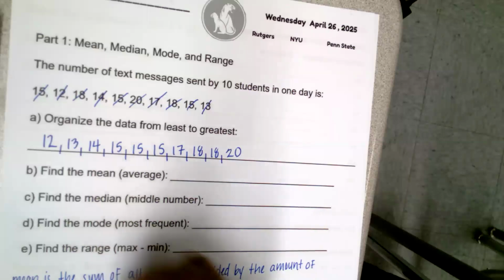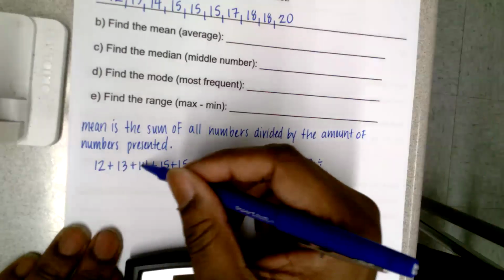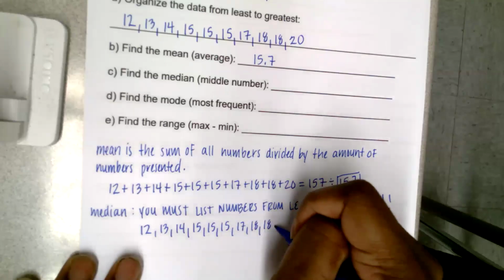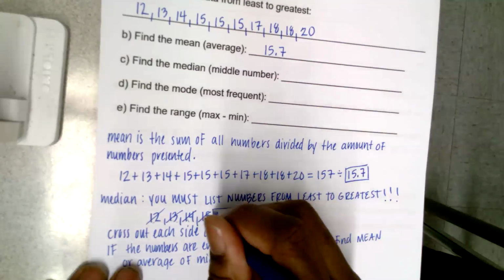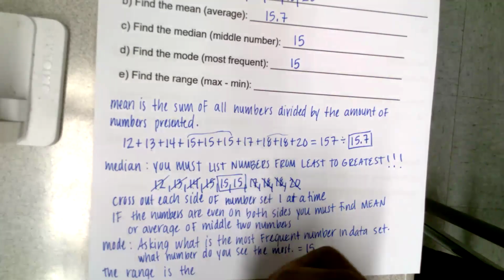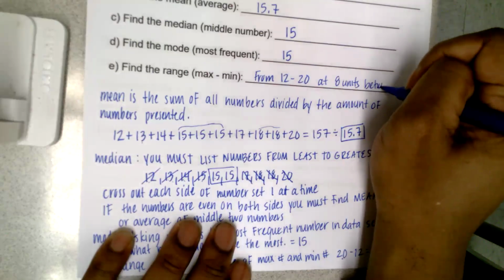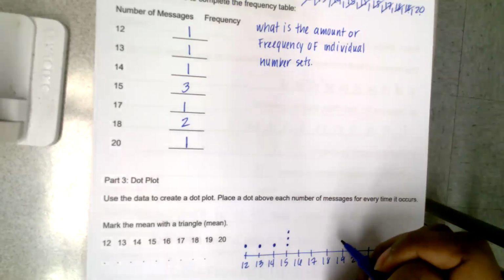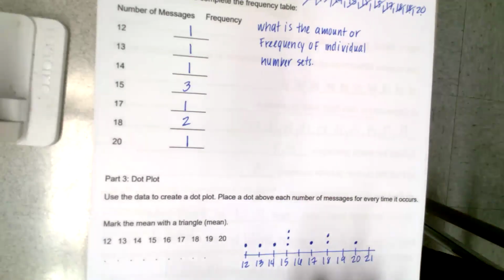March 26 HW Mean Median Mode